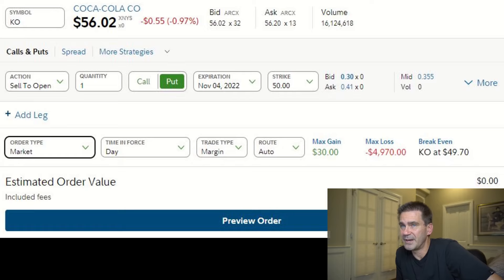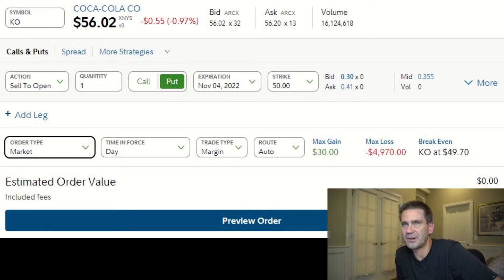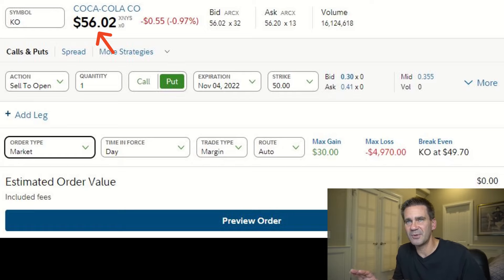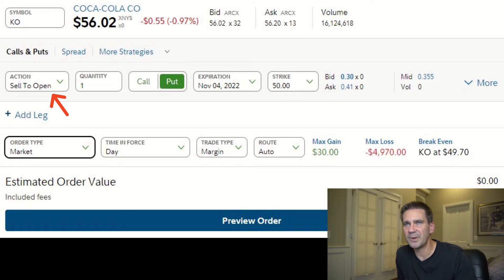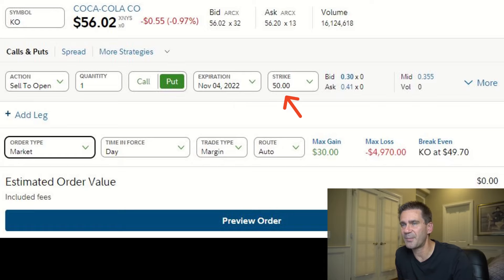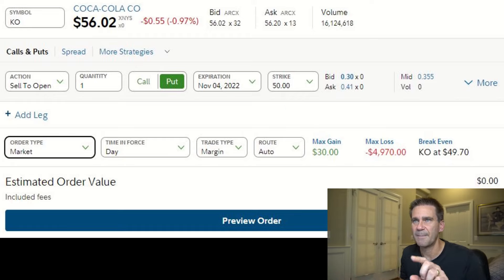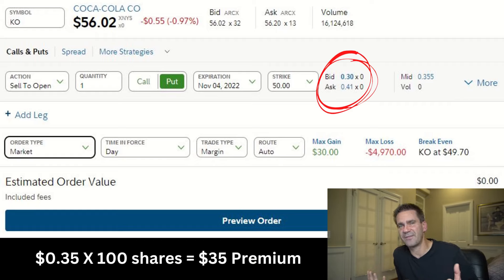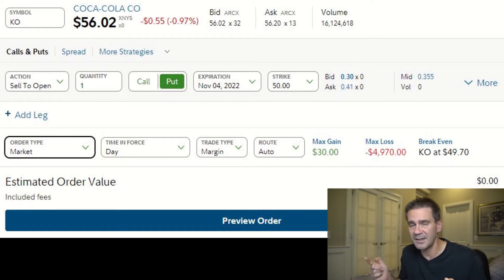Option Trading for Beginners - Ultimate Step by Step Guide | Option Basics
In this options trading video you will learn how to write an options contract. If you are new and want to learn about options this is a great place to start. I will continue to add to this playlist so that you can have a place to learn before making that first options trade. My goal is to make it fun and easy to learn all the basics of buying and selling PUTs and CALLs. Any questions, please just ask!

Use this special link to get a reduced price versus the regular rate of $239:

Start the day off right with a 10% return!

0:00 Intro
1:13 The Options Market
2:09 Writing (Selling) an Option
3:02 Picking a stock or ETF
3:20 Picking our Action
3:55 How many contracts?
5:12 Put vs Call Options
7:28 Picking a Strike Price
8:07 Picking an Expiration Date
9:28 Selling our contract!
10:52 Our trade on Fidelity